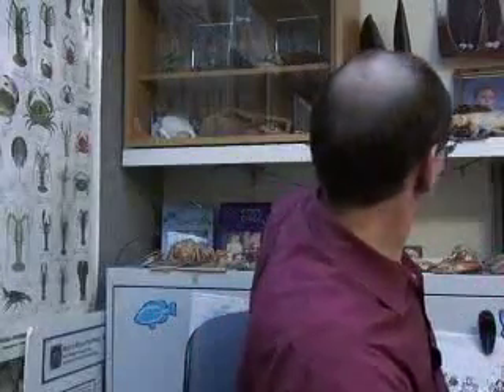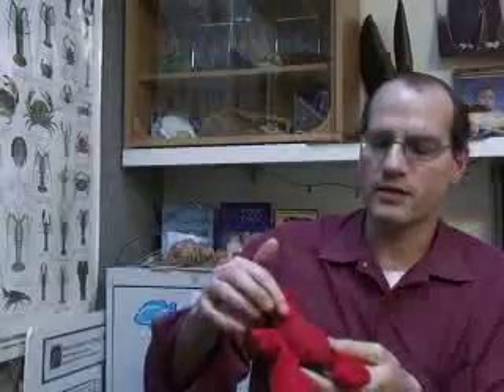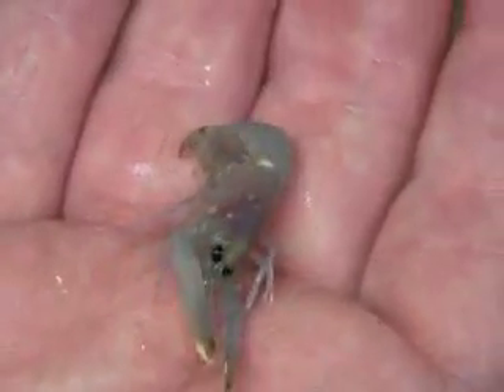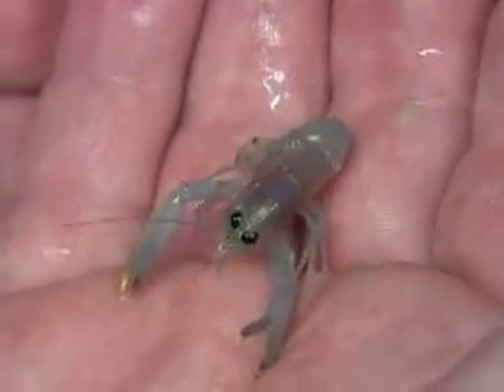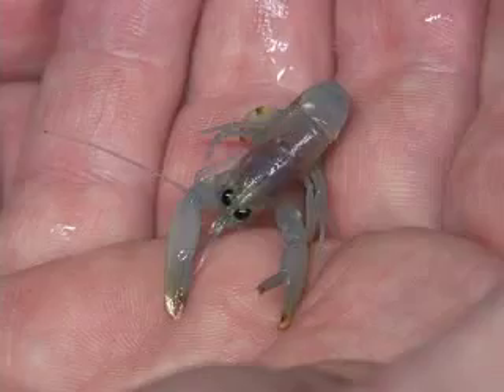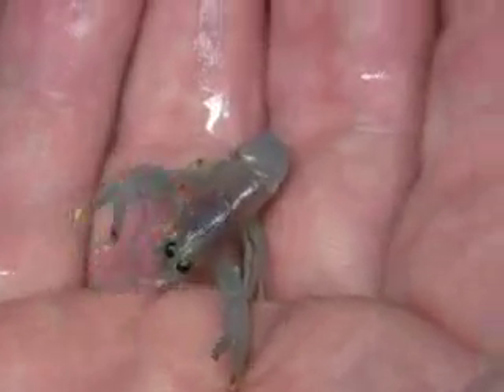Lobster coloration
Dr. Michael Tlusty from the New England Aquarium talks about coloration of lobsters.  Video produced by the Gulf of Maine Research Institute.